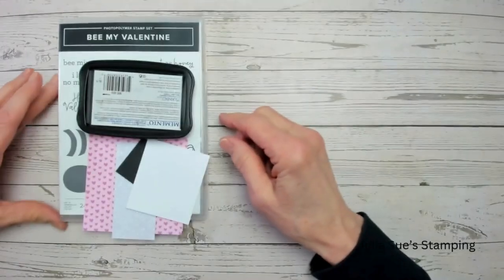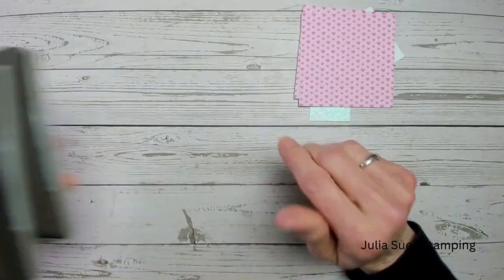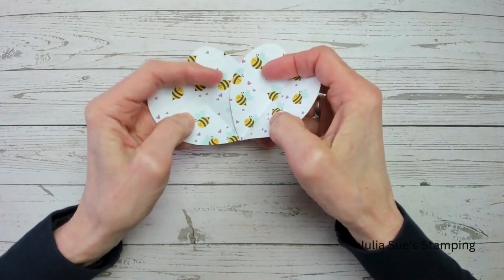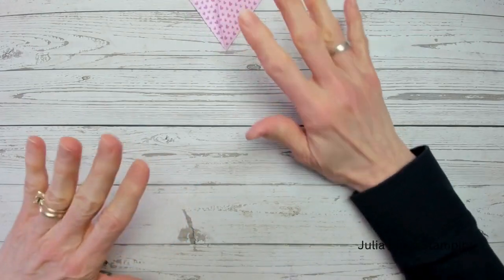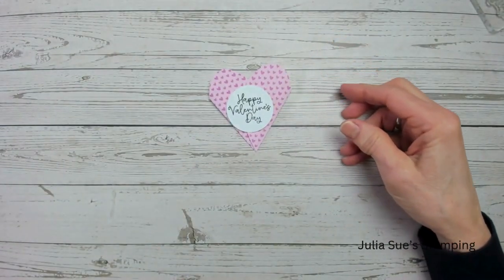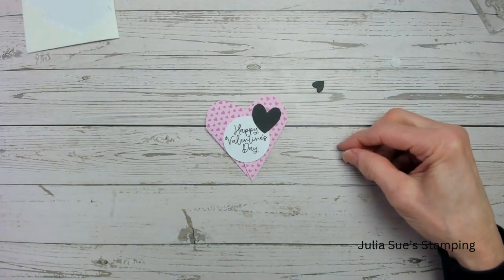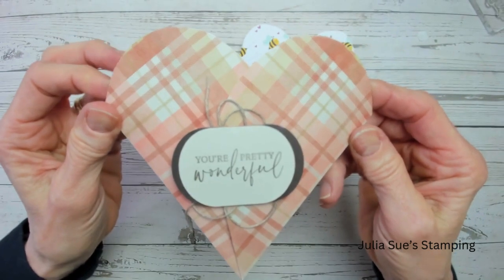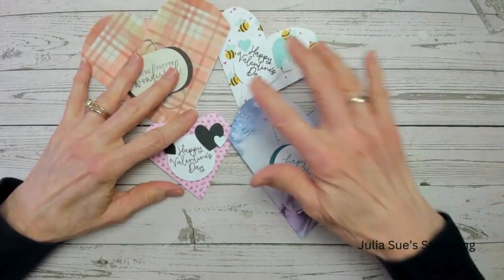Adorable & Easy Heart Treat Holder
Looking for the perfect handmade treat holder for Valentine’s Day or other occasions? This adorable heart-shaped DIY treat holder is easy to make and works with any Designer Series Paper, stamp sets, punches or die cuts! In this video, see step-by-step how to create this fun project. Whether you’re making them for friends, family, or as party favors, you’ll love how quick and versatile they are!

Chapters in the video:
00:00 Introduction
01:20 Supplies Used to Make the Project
02:08 Creating the treat holder
04:54 Stamping the Sentiment
06:08 Embellishing the Project
07:48 Samples of Other Sizes and Styles for Different Occasions
10:00 Thanks for Watching! Please give the video a thumbs up and subscribe to the channel